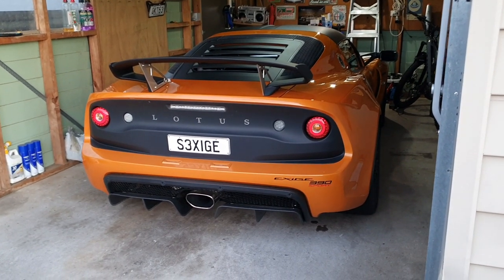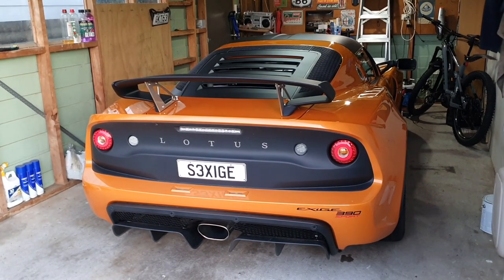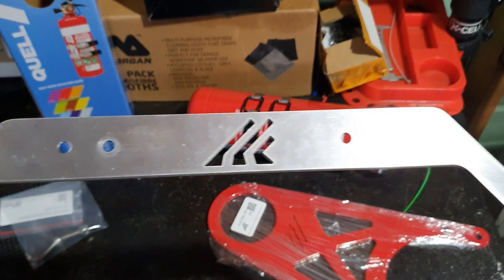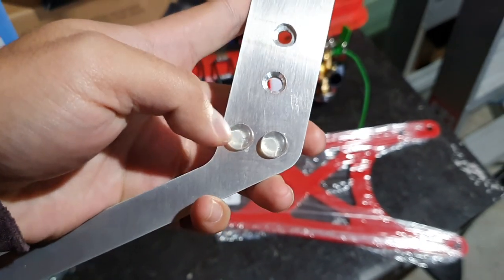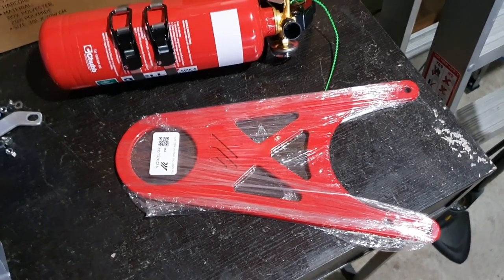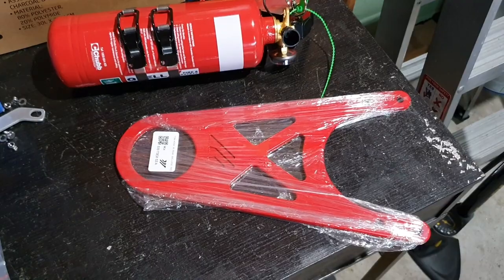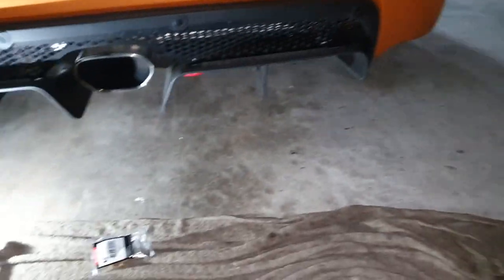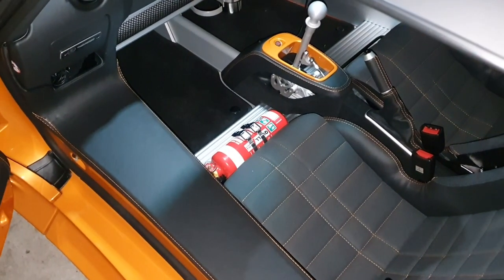Lotus Exige 390 Final Edition - Fire extinguisher and rear tow hook install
Getting my Exige track ready with a few small and simple mods today. Installing a fire extinguisher bracket and rear tow hook. I think it definitely makes the car look pretty awesome and they are both functional as well :)